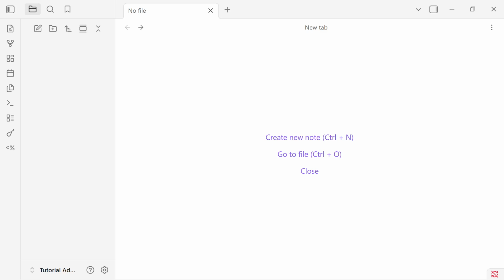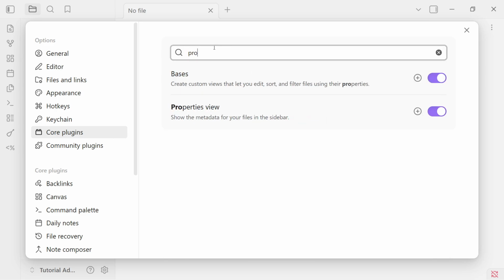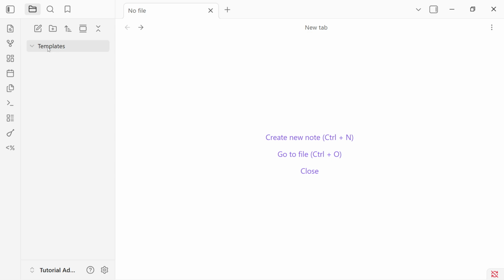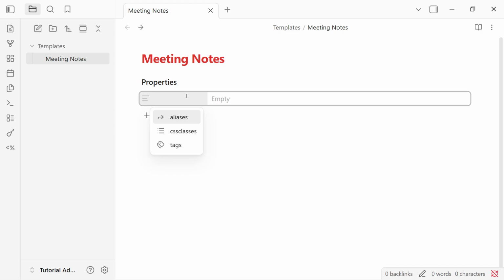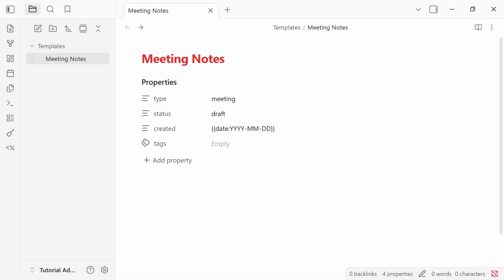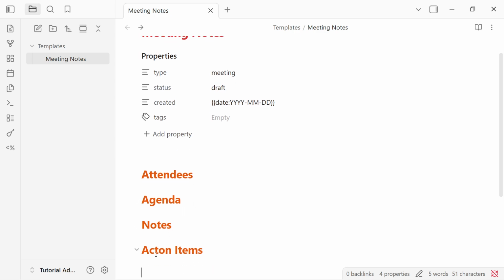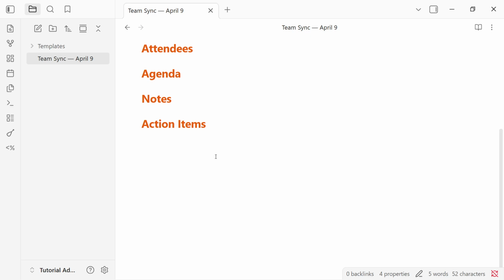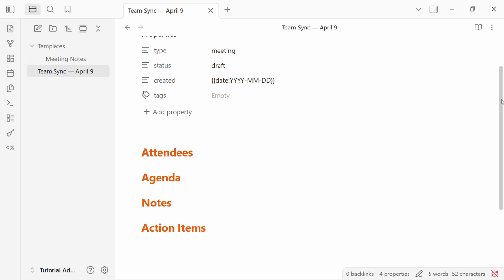Obsidian: How to Design Properties and Templates Without Overthinking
If your Obsidian notes keep turning into a mess of repeated setup, this tutorial walks through a simple way to stop rebuilding the same note structure every time. It is especially useful if you want meeting notes to start with the same properties and headings without getting stuck designing the perfect system first. By the end, you will be able to create a reusable meeting note template in Obsidian with properties and insert it into a new note.

→ Turning on the Properties view and Templates core plugins
→ Creating a dedicated Templates folder in your vault
→ Making a Meeting Notes template note from scratch
→ Adding note properties like type, status, created, and tags
→ Structuring the template with Attendees, Agenda, Notes, and Action Items
→ Inserting the template into a new Team Sync note from the command palette

Are you leaving the tags field empty for now, or do you already have a tagging setup in your vault?
Also curious whether you would reuse this for meetings only or adapt the same structure for other note types.